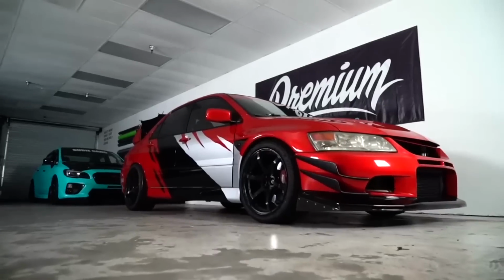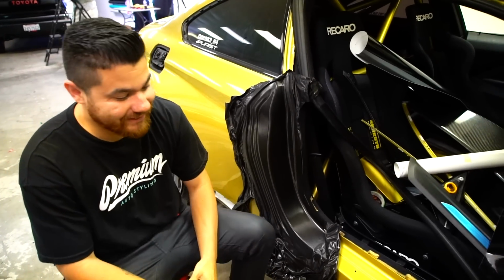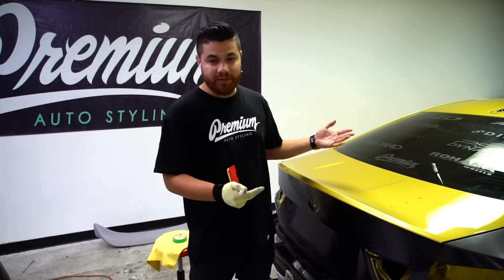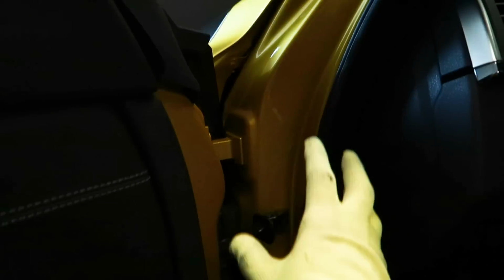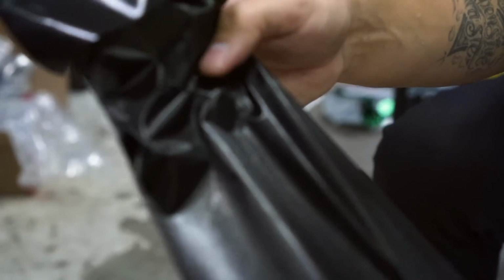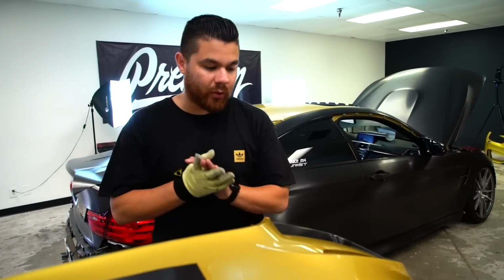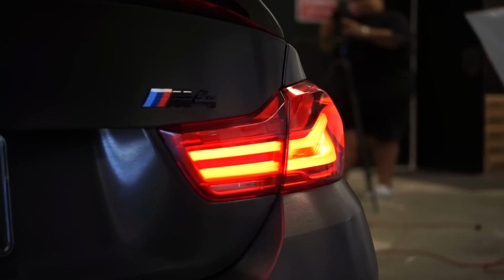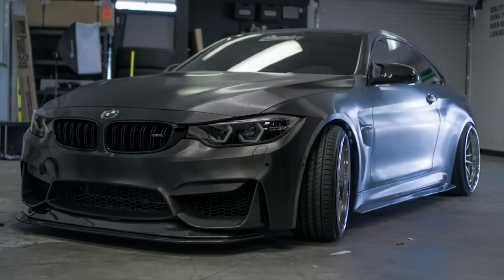OUR BEST VINYL WRAP YET? BAGGED BMW M4 GETS FULL MAKEOVER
9880 Indiana Ave Unit 2

Anthony [ @PremiumAnthony ]
Photographer / Logistics

Jon [ @Premium_Jon ]
Media / Logistics

Johnnee [ @johnnee_tsunami ]
Wrap Installer

El Jefe [ @El_Jefe_1le ]
Film / Editor

Christian [ @christianw95 ]
Designer

Edwin [ @PremiumEdwin ]
Shop Intern